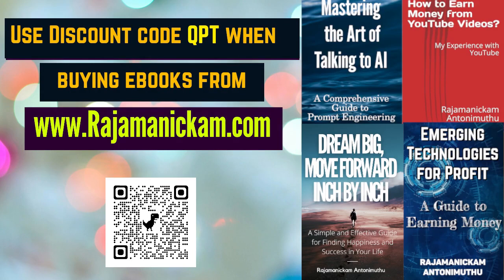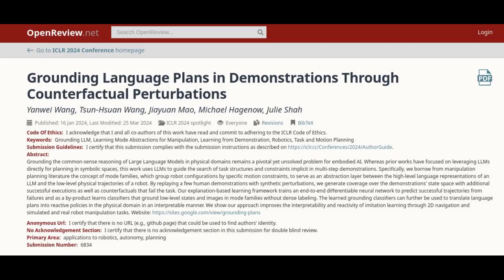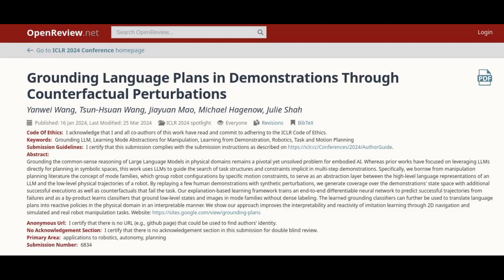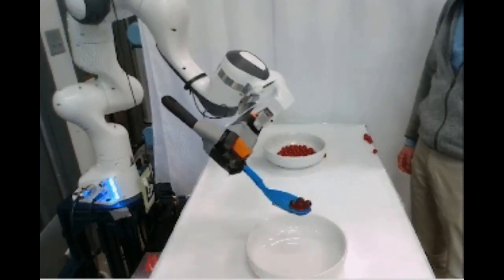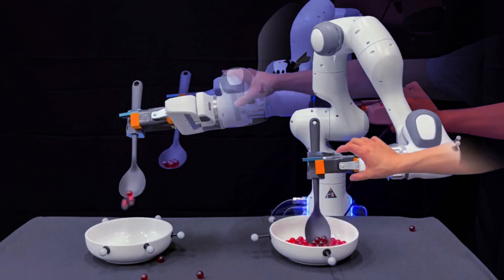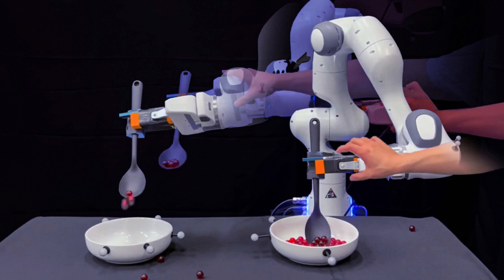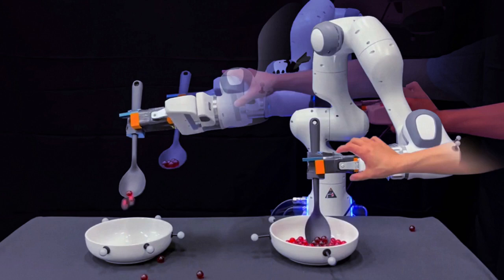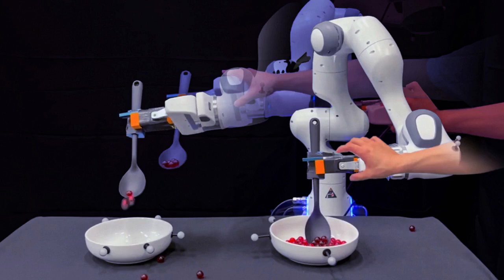Engineering household robots to have a little common sense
Check to get ChatGPT/Gemini Course for FREE

With help from a large language model, MIT engineers enabled robots to self-correct after missteps and carry on with their chores.

Unlocking Google Bard: A Beginner's Guide to Unleashing Your Creativity and Productivity